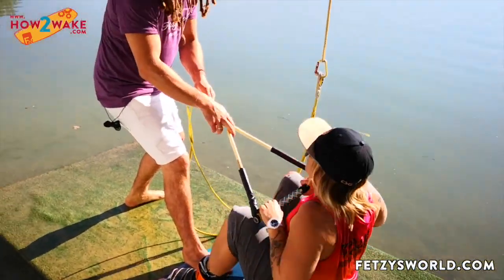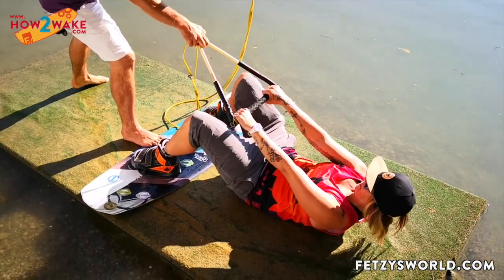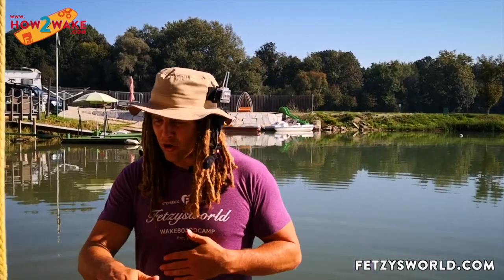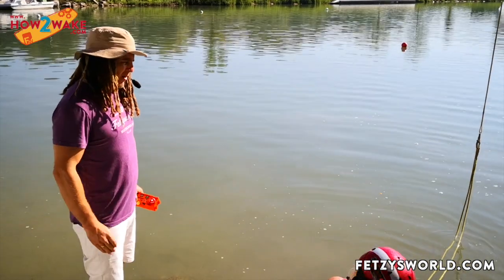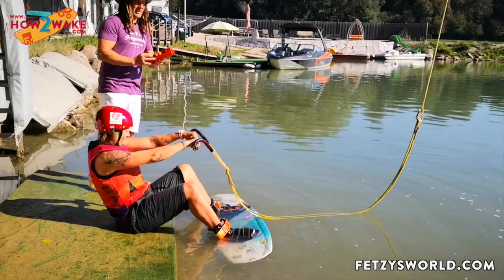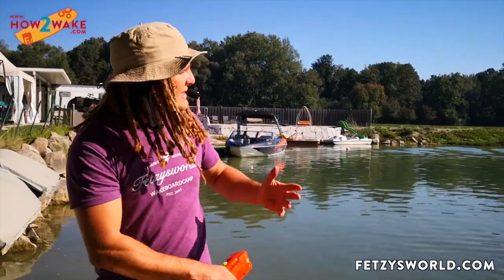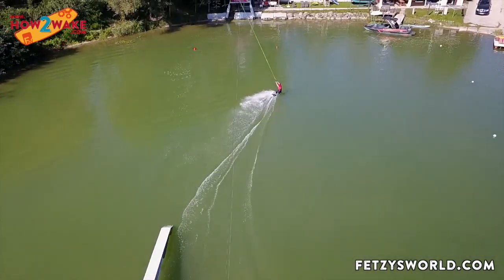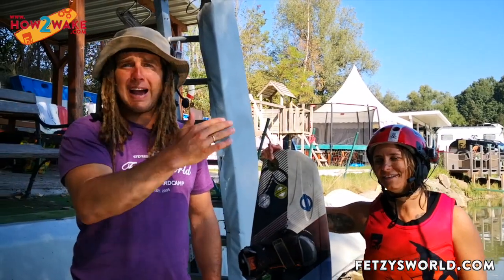Wakeboard Start Beginner 1/4 - Starting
If you have never been on a wakeboard, this is the best way how to learn wakeboarding.

Of course you can also visit me at my Wakeboard camp in Austria, or for more premium tutorials check out my full online course Raley in 10 Days

Ride on
Fetzy

Ps.: This is just 1 out of 4 videos about the wakeboard start